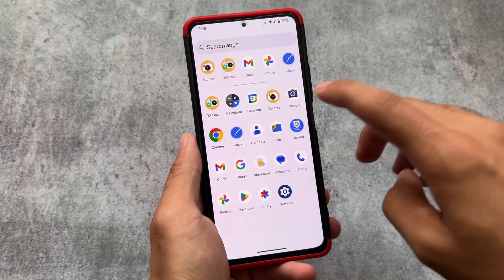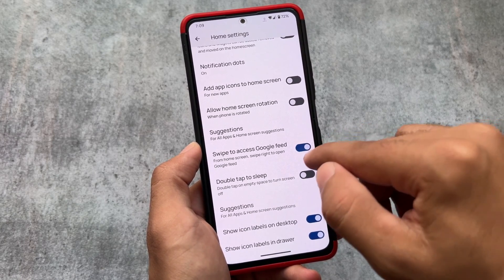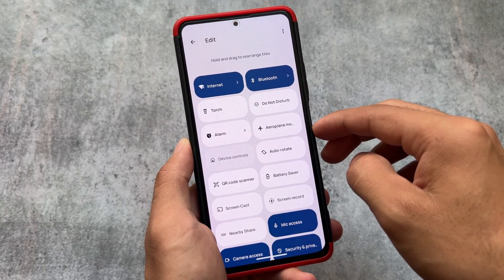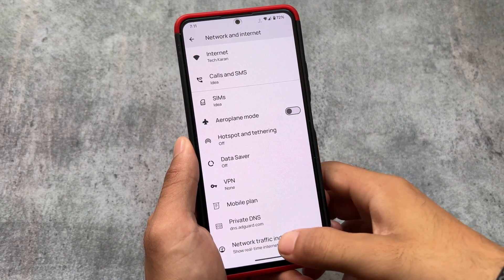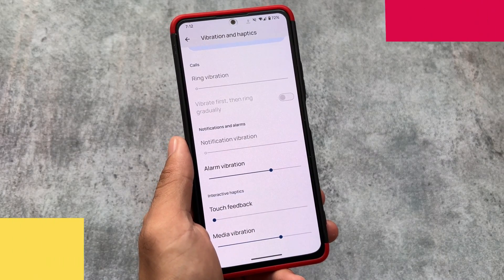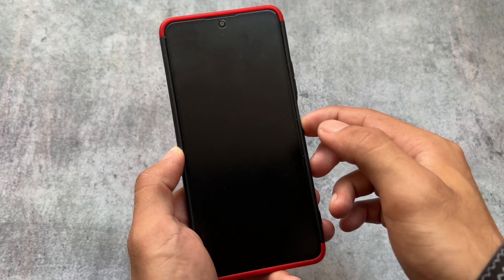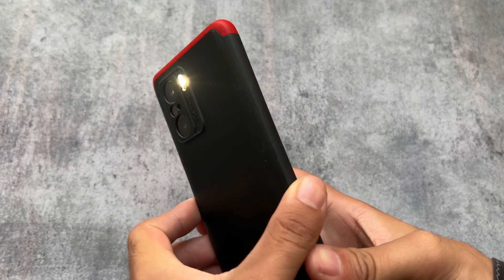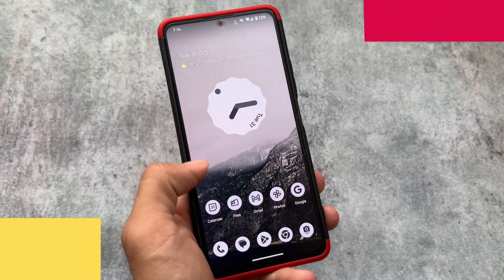Paranoid Android - Android 14: First Look!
Hey guys, What's Up? Everything is good I Hope. In this video, I'm gonna show you the " Paranoid Android - Android 14: First Look! ". Make Sure to watch this video till the end to understand everything.